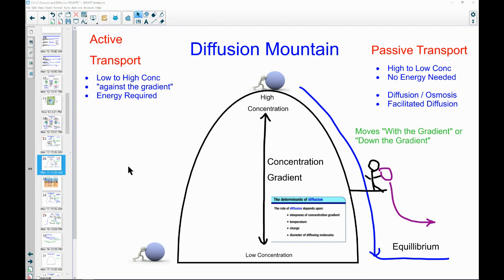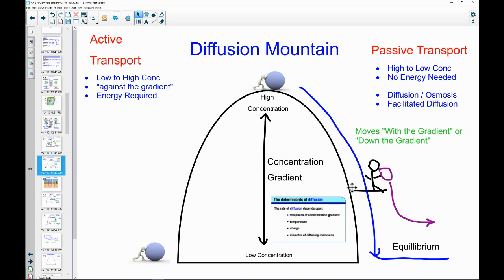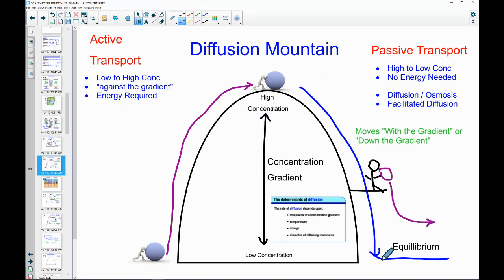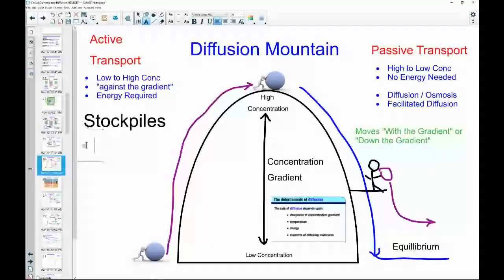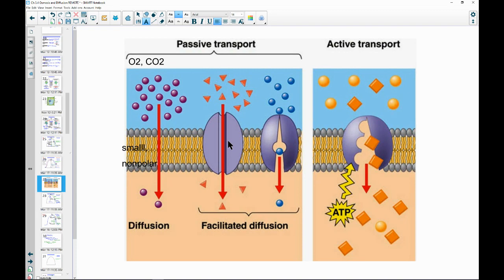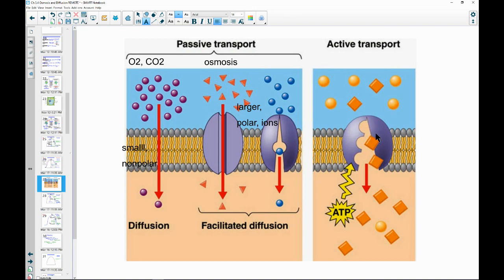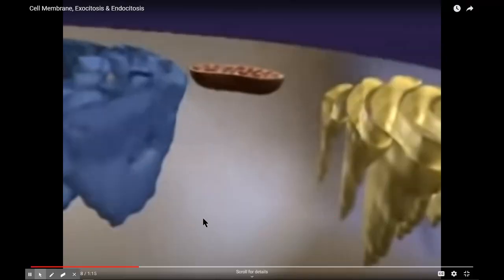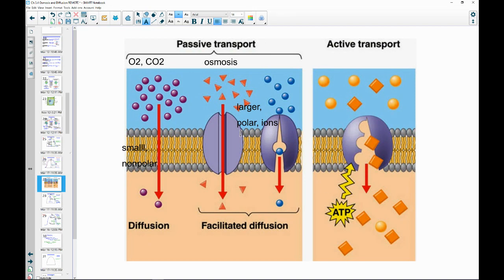Active Transport (including exo & endocytosis)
Grade 9 biology lesson - Ch 3.5 - using "diffusion mountain" as a device to remember the direction of molecular flow during cell transport.
Part of the Biology Class from Home series.